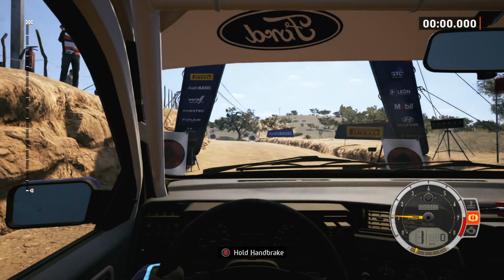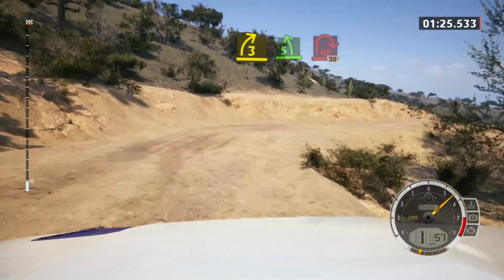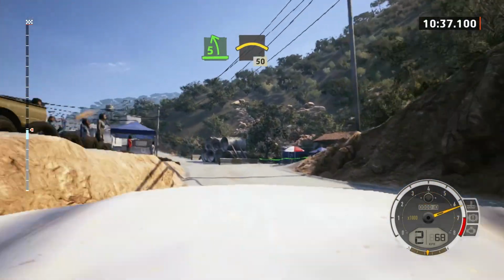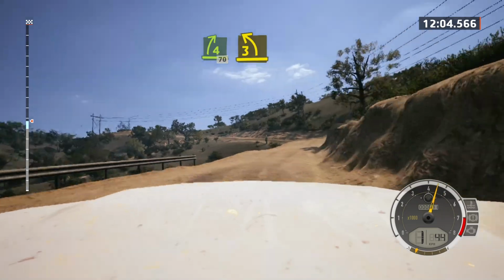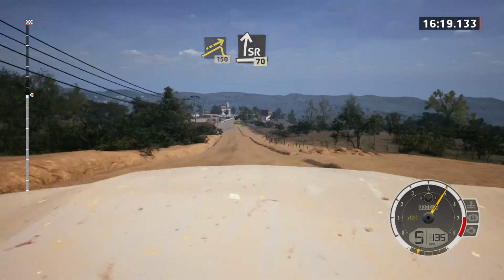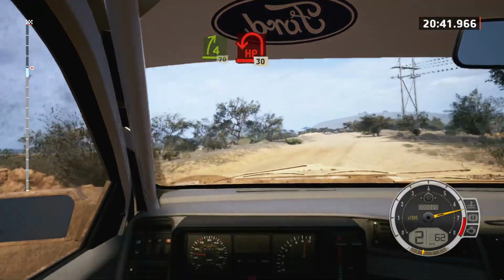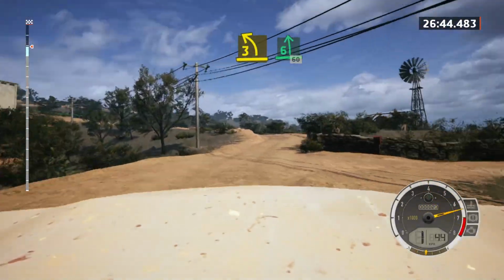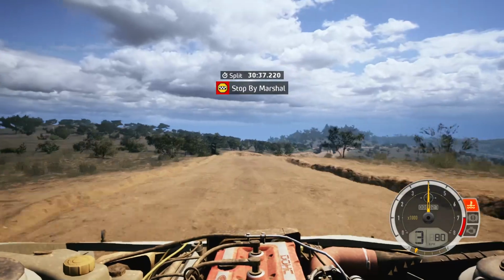Clubs - Weekly Power Stage - Season 3 Rd.01 - Mexico - El Chocolate - H3 RWD | EA Sports WRC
Car: Ford Sierra Cosworth RS500

Timestamps
00:00 Startup
02:28 The run
32:22 Result & Replay